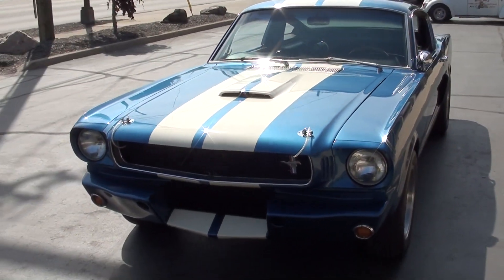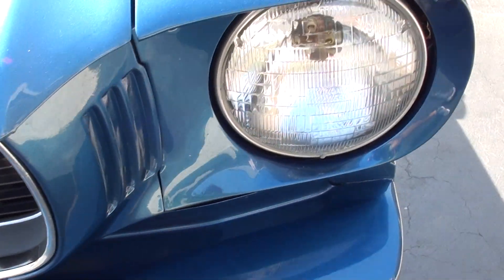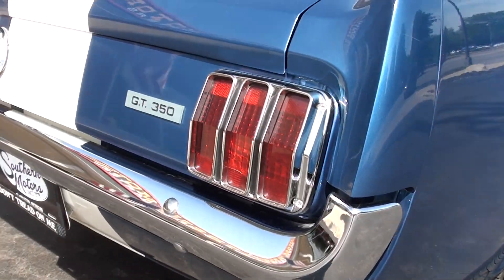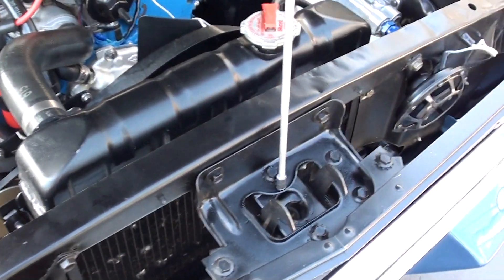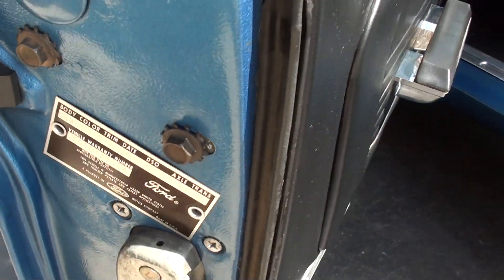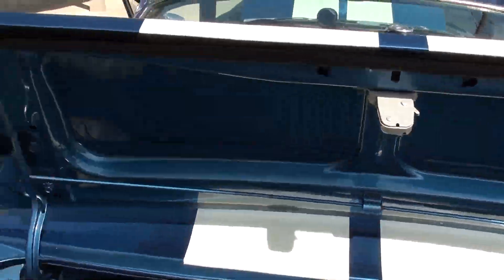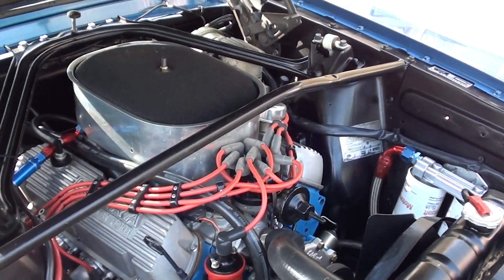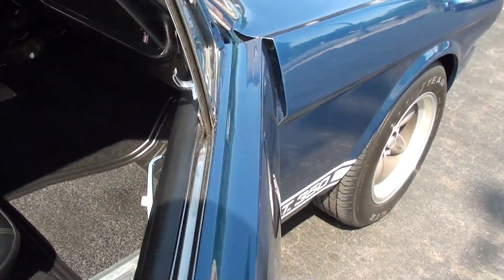1965 Ford Mustang $42,900.00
Shelby GT 350 tribute, beautiful Caspian blue metallic paint, white Shelby stripes, black vinyl interior, professionally build 289 ci Hi-Po roller engine, Tremec 5 speed manual transmission, Holley 750 XP 4 bbl, aluminum intake, Iron Eagle Dart angle plug heads, custom ceramic headers, custom air cleaner, finned aluminum valve covers & oil pan, Edelbrock hi-volume aluminum water pump, external oil filters with cooler, power front disc brakes, hi-performance tie rods, bucket seats, Shelby style wood wood, factory dash, Shelby Vintage tach, Hurst shifter, X pipe custom dual exhaust, Aeromotive fuel system, aftermarket center section 9” Ford with 3.50 posi, custom aluminum driveshaft, Shelby style traction bars, Koni 4 corner shocks, front & rear sway bars, 215/65R15 Goodyear rear tires, 195/65R15 fronts, 15” American Racing Torque Thrust D wheels, One Bad Pony!